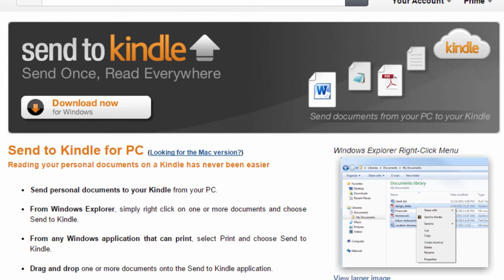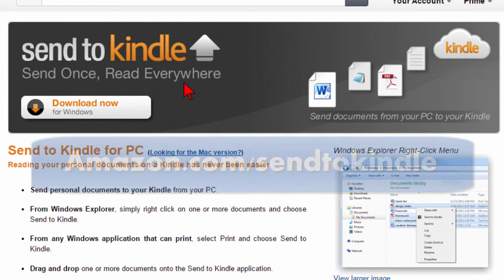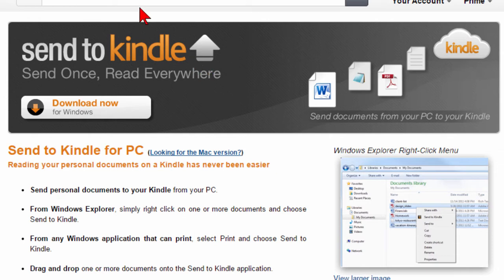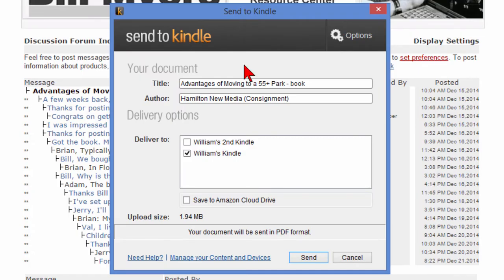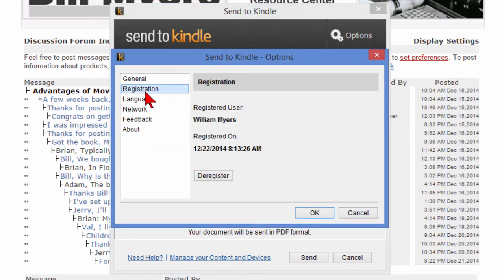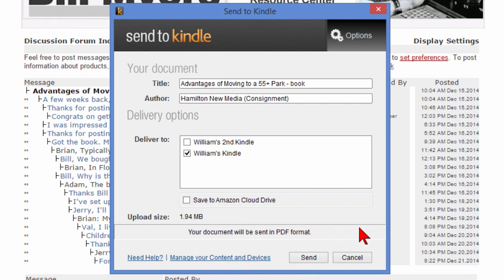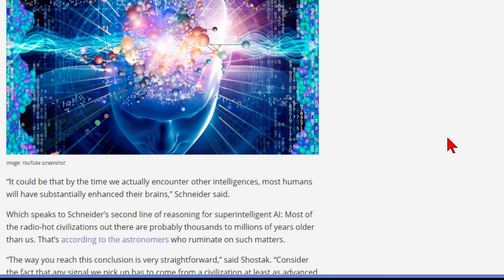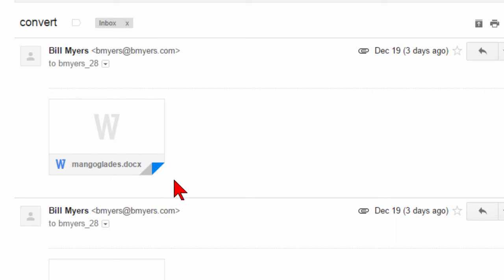Send documents and web pages to Kindle devices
In this short video I show how to send documents and web pages to your Kindle device with just one click from any web page, program or document. If you have a Kindle device, you'll want to know how to do this